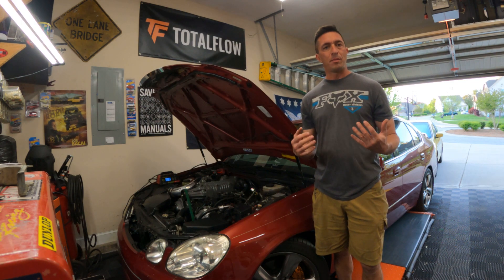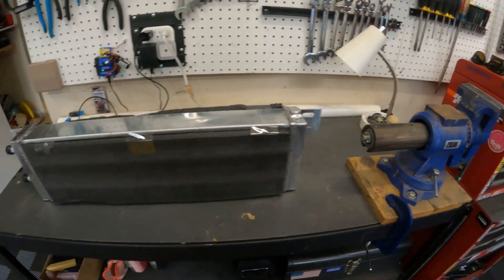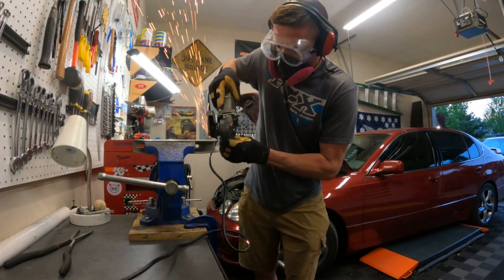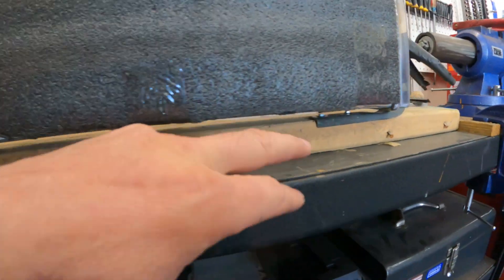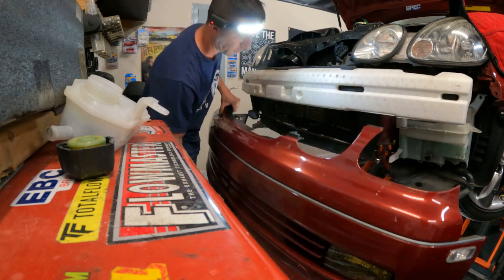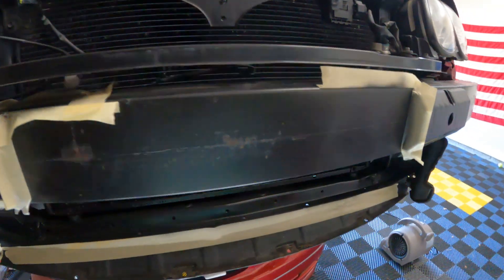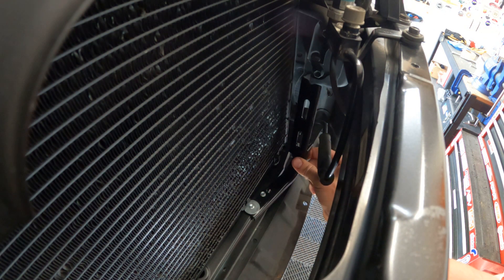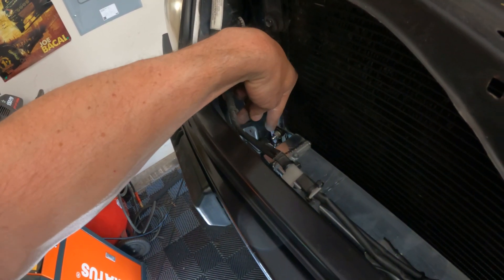Intercooling my boosted LEXUS GS400! (W2A heat exchanger added)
This is episode 2 of 3 in the series. I'll show you how to install a big heat exchanger up front so you can get that "front mount intercooler" look the turbo guys get to enjoy (FMIC). This is actually a heat exchanger, so I hesitate calling it a proper FMIC. Oh, and I found that modified 2016 TOYOTA Sienna running board L-brackets (2) work perfectly to mount the DH Racing Heat Exchanger, so be sure to check out what I did in the vid.

PARTS
See episode 1 for a comprehensive parts list. Added to the list in this episode were the following parts (where I purchased the part is in parenthesis).
(2) 2016 Toyota Sienna Running Board L-brackets
"Wire Harness & Relay kit (NS) fits CATZ HELLA PIAA BOSCH KC & all FOG LIGHTS JDM [30A]" (eBay)
1" to 3/4" barbed reducer (Home Depot) - yes, you read that correctly. You need this exact size to reduce a 3/4" line to a 1/2" line due to ID and OD tolerances. I tried a 3/4 to 1/2 reducer (not shown) and it did NOT work!
(2) Gates 28481 90-degree Molded Heater Hose(s) - (AMZ)
(9) small hose clamps (Harbor Freight)
Misc electrical connectors and terminals, fasteners, etc.

MUSIC
Watch:

 • Inside — Amine Ma...